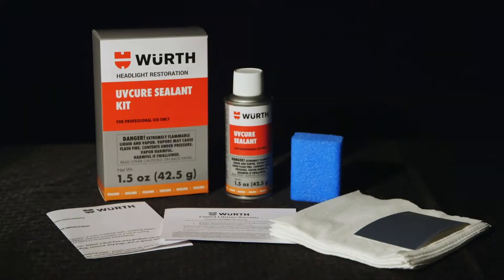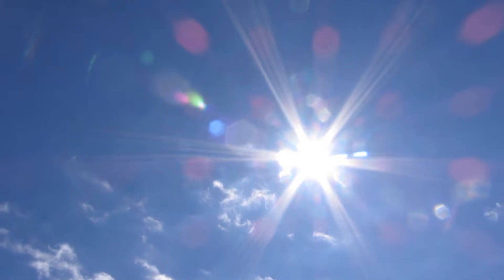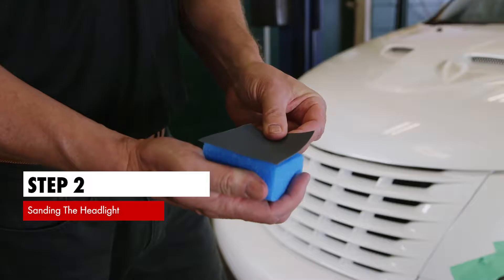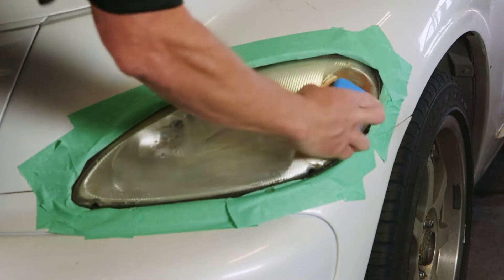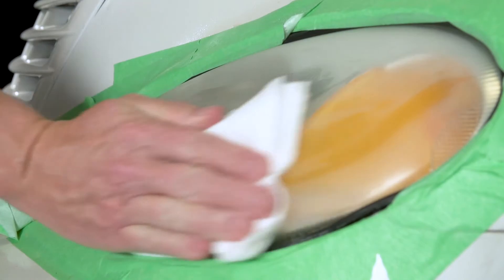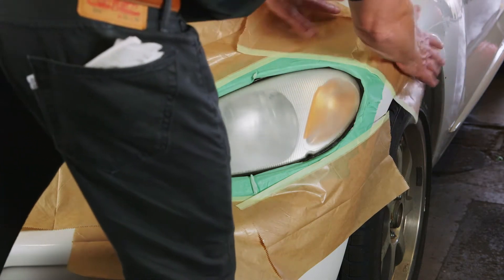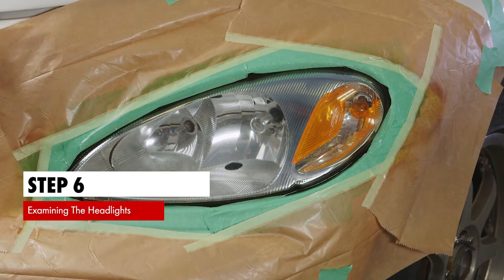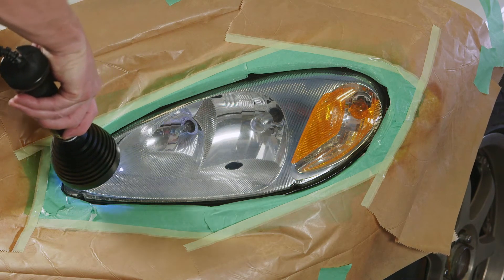UVCURE Sealant Application Process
A guide to restore headlights in 7 quick steps!